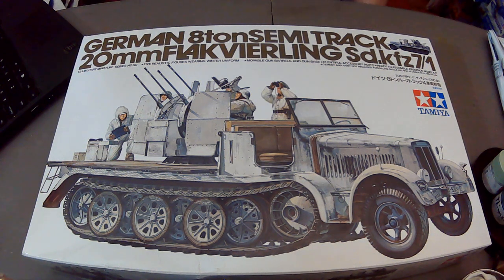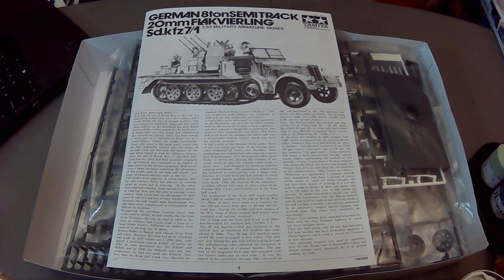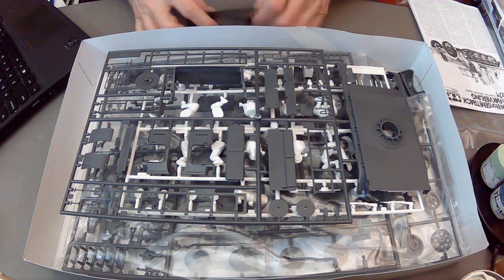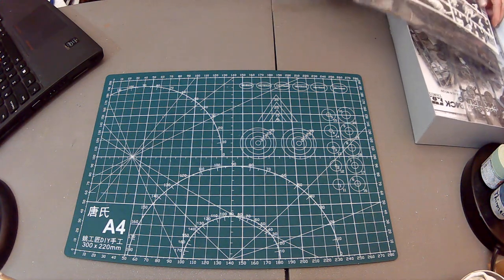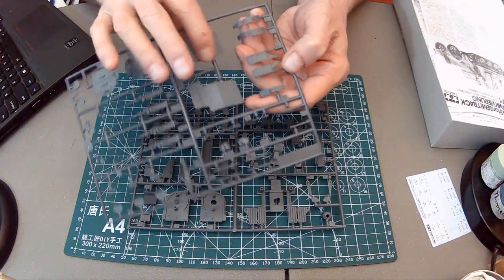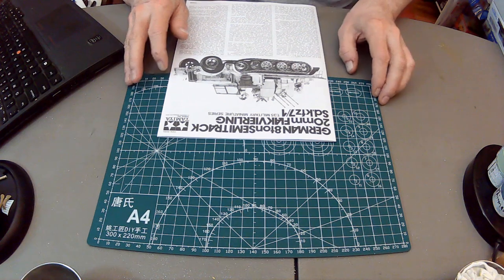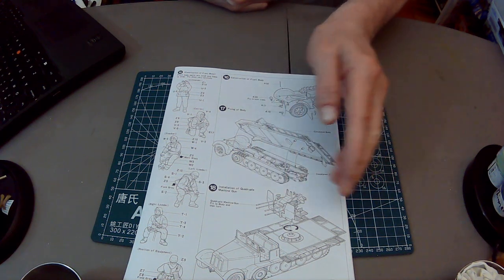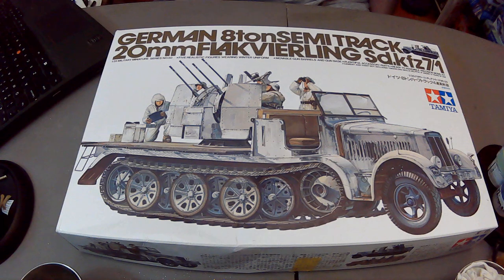Tamiya 1/35 German Sd.kfz 7/1 8-ton Semi-track and 20mm Flakvierling Unboxing, Review and Rating.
This venerable Tamiya kit is a great value that includes five figures and "plentiful accessory parts." It's not super-detailed, mostly because it was developed from an agricultural workhorse. Correction: The kit cost C$56.00; and Amazon gave me a partial credit when I advised them of the poor shipping experience.